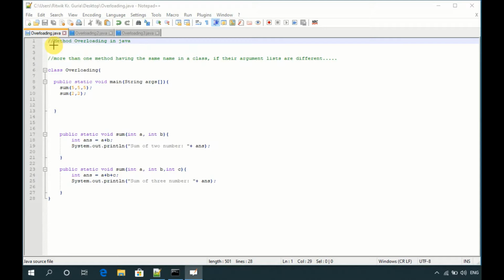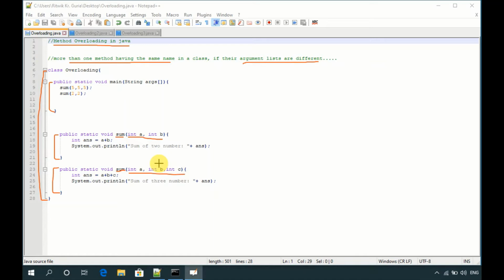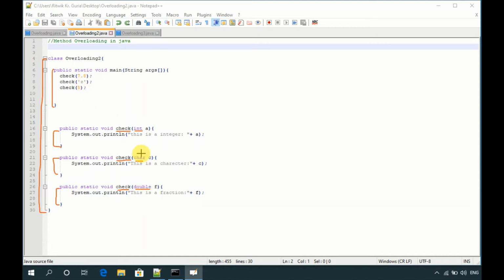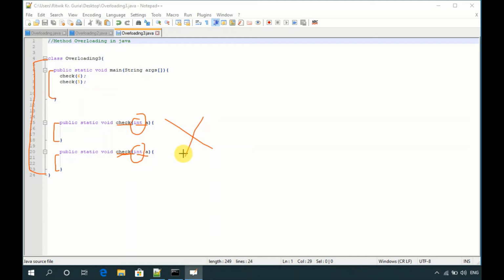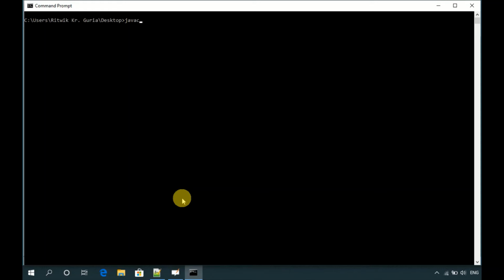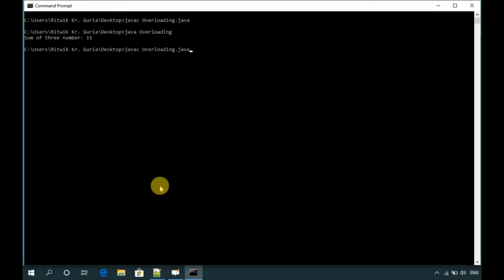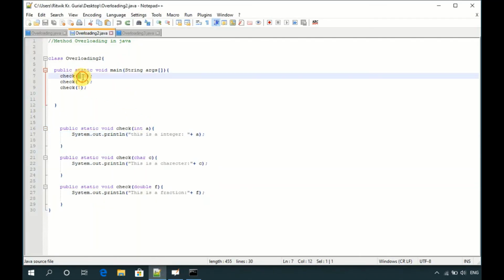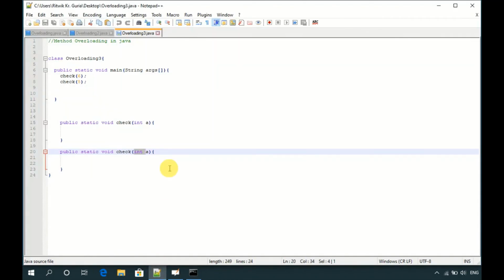Method Overloading in Java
Discussed here how to overload a method in Java